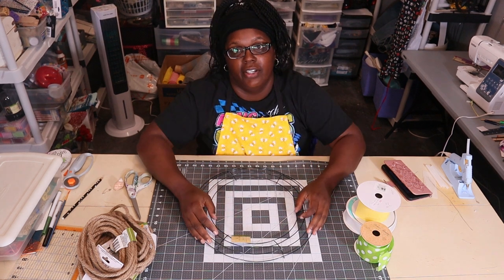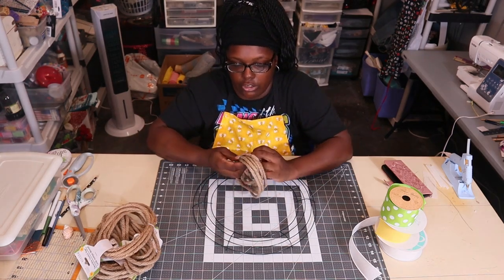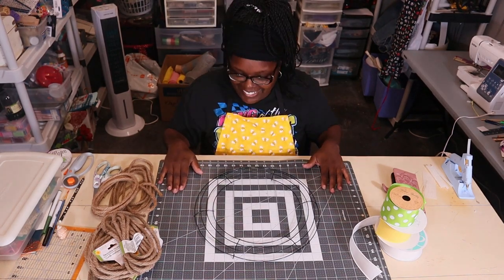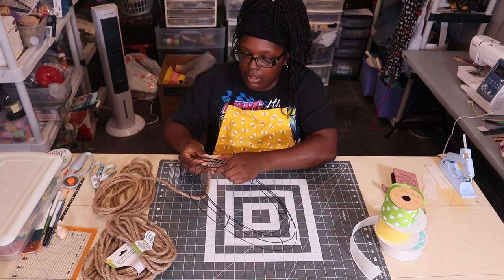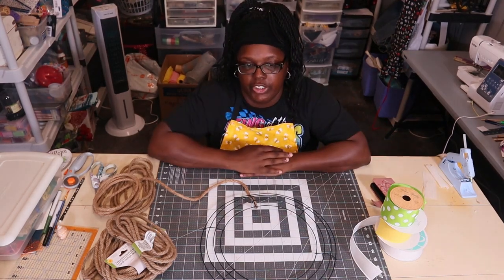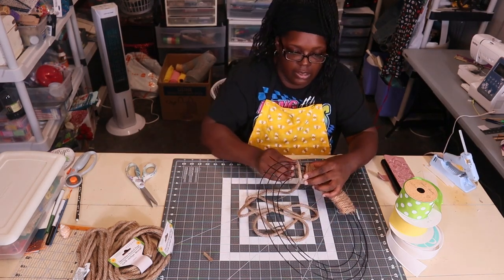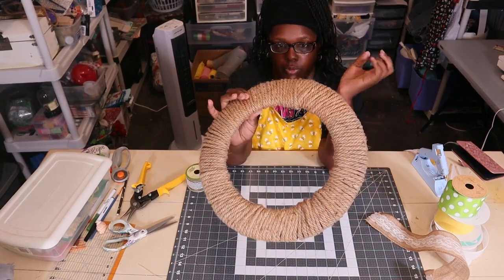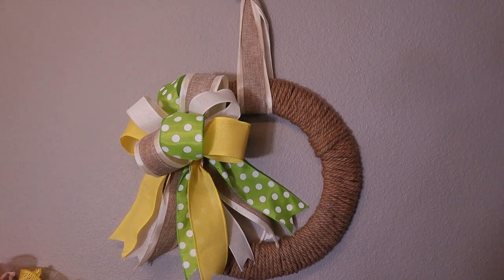DIY - Making A Simple Everyday Wreath and Chat | Beginner Friendly Wrapped Wreath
Join me each Friday at 1pm Central Time for wreath and decor and DIY craft videos!